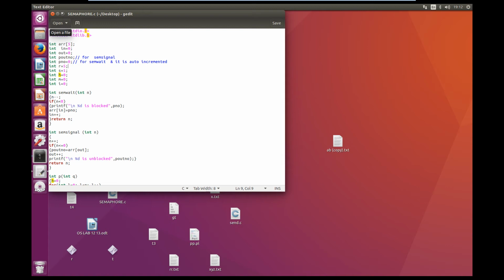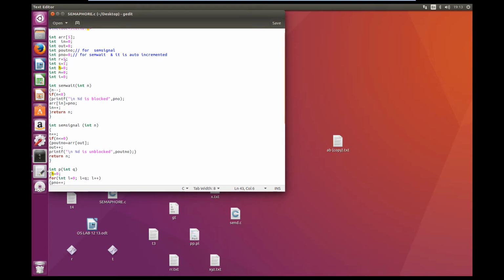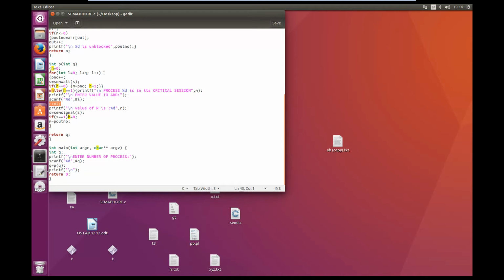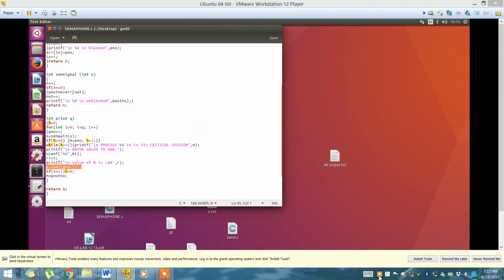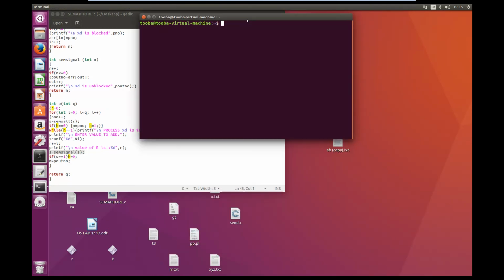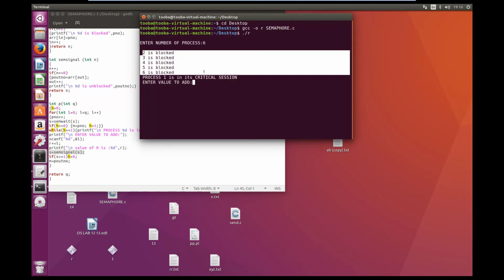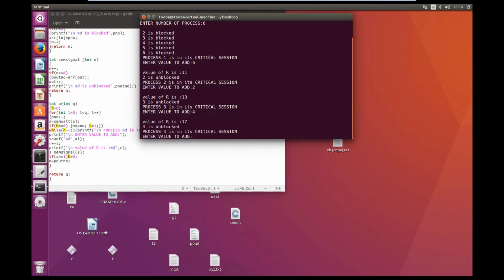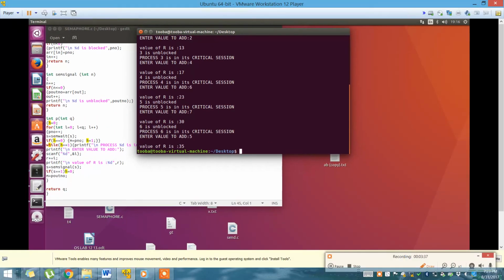semaphore source code in C on linux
Here is link for source code for semaphore in C language (I compiled it in C language but you can use any language or platform):